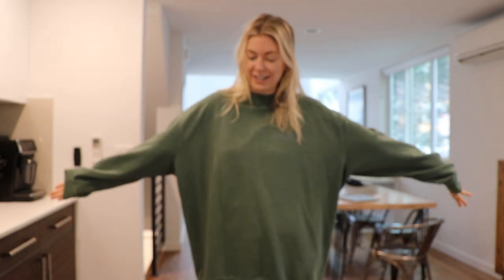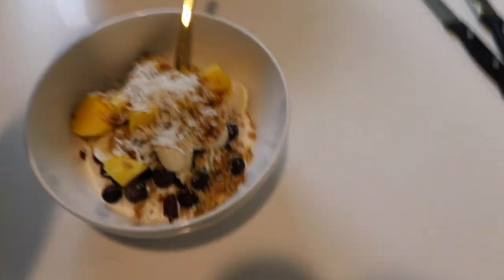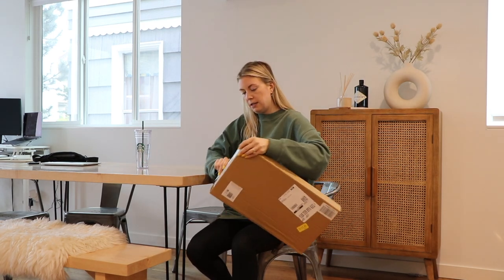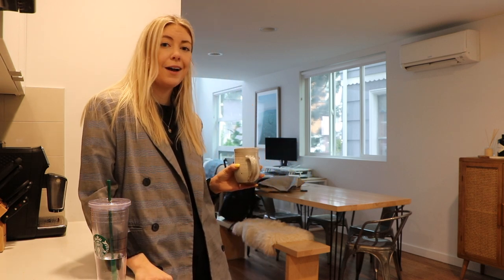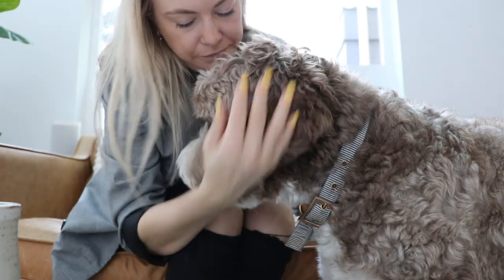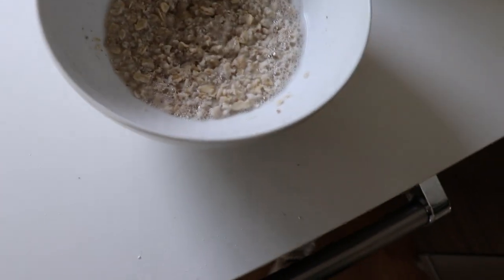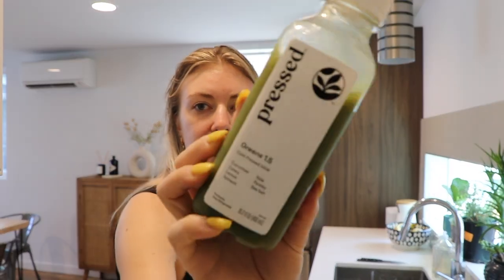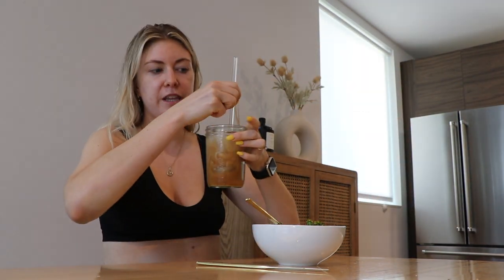VLOG: Week at Home, GRWM, Healthy Cooking | Kelsey This Year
Kelsey

Items worn or mentioned:

Anine Bing sweatshirt
Coffee maker
Coffee sweetener
Hanging shoe organizer
Too Faced Hangover Primer
Dior Backstage Foundation
Clinique Chubby Contour Stick
Benefit Hoola Bronzer
Westman Atelier Blush
Benefit Goof Proof Brow Pencil
Anastasia Beverly Hills Clear Brow Gel
Amika dry shampoo
Ouai Texturizing Hair Spray
Anthropologie green stripe button down
JW PEI Maze bag
Gap oversized trench coat
Lululemon socks
Lululemon black long sleeve shirt
H&M yellow shorts
Isle of Paradise face drops
Summer Fridays eye cream
Benefit mascara